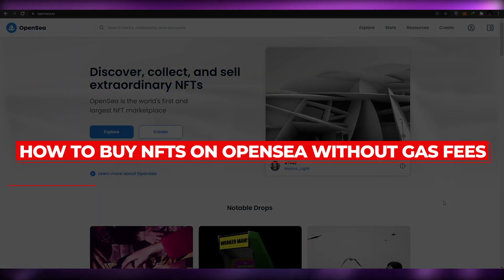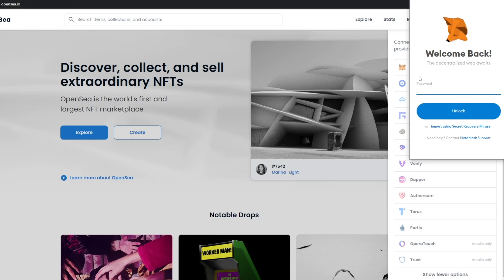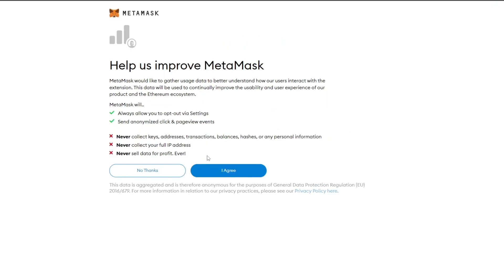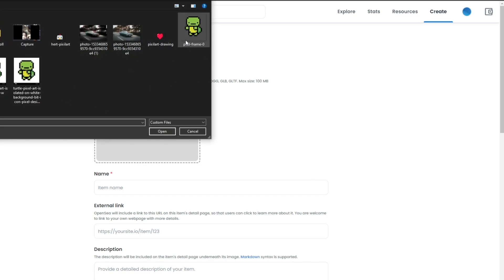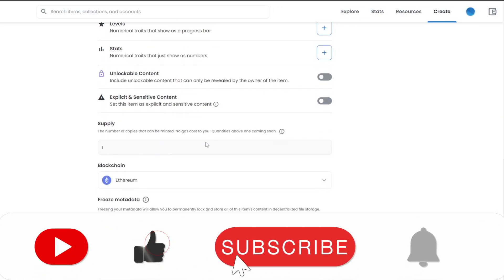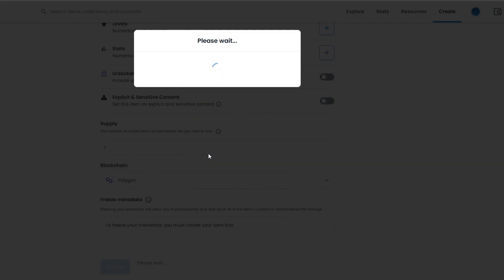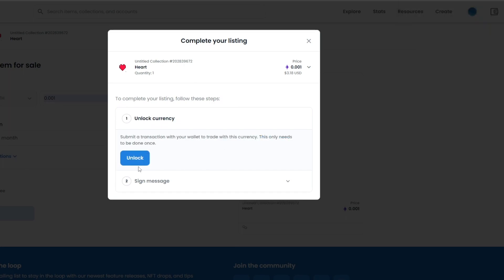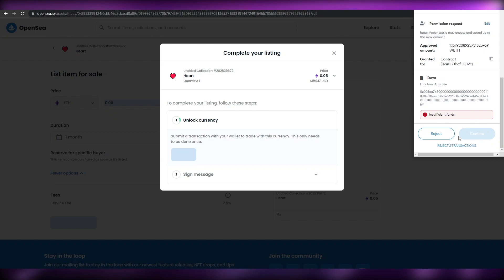How To Buy NFTs On OpenSea WITHOUT Gas Fees 2025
In this video I show you How you can Buy Nfts without paying the heavy Gas Fee on Opensea ( World's first and largest NFT Marketplace) in 2025 by Following few Easy Steps. You can create and Sell your NFTs for Thousands of dollars on Opensea.io Without the Gas Fee in 2025.